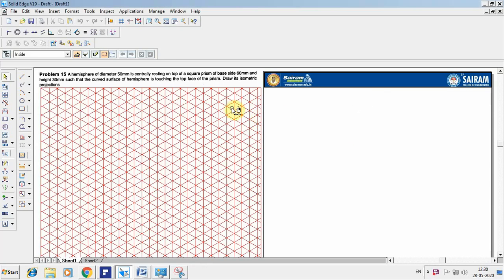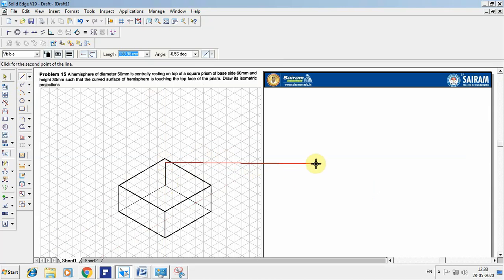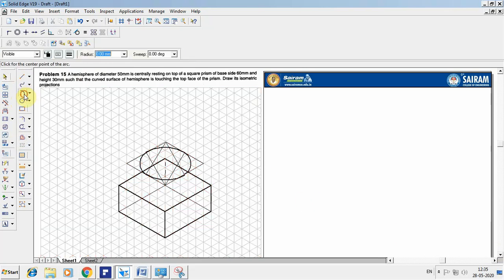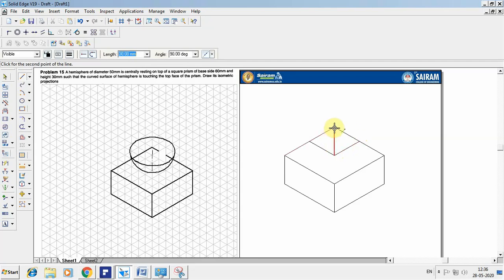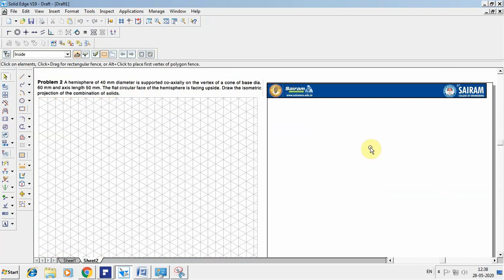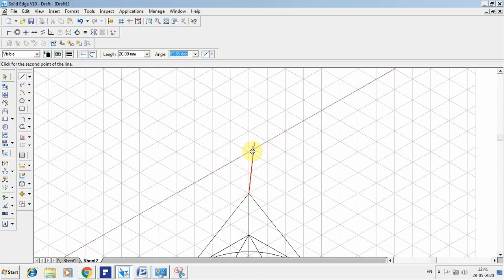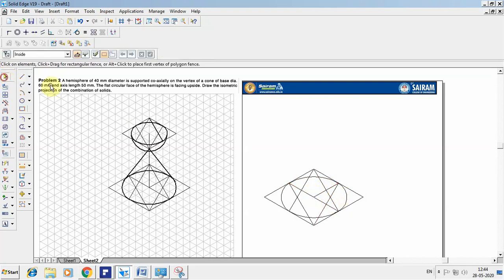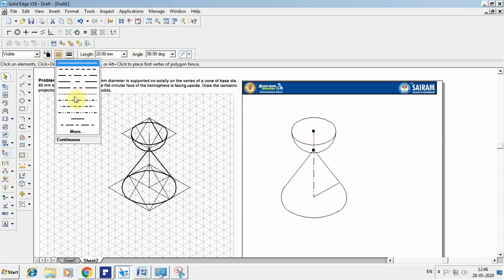lecture video_18EGDL15/25_Module5_isometric projection_Hemishphere_vijai.r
explained how to draw hemisphere-combination of solids